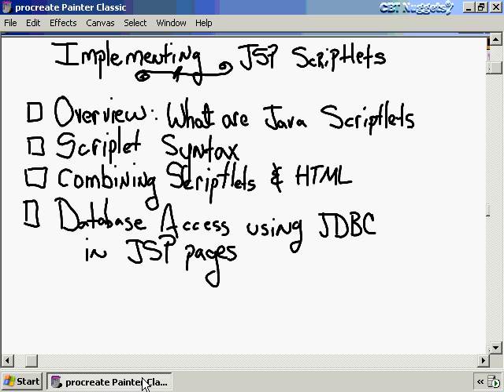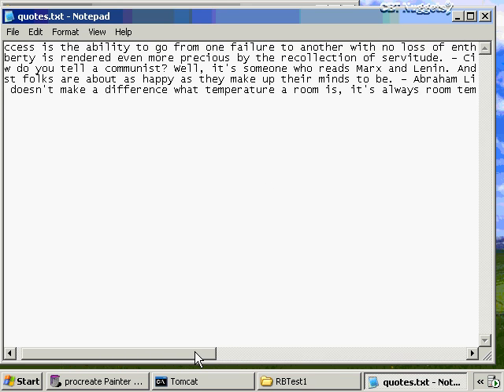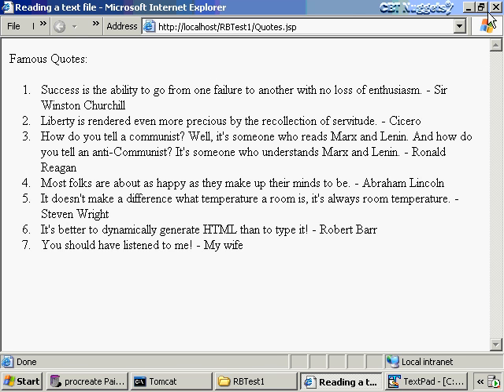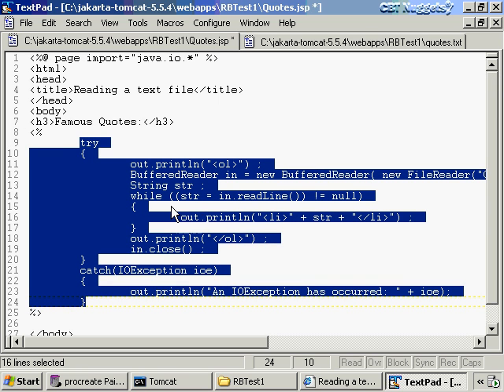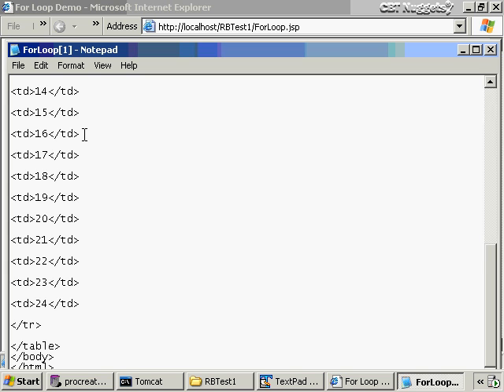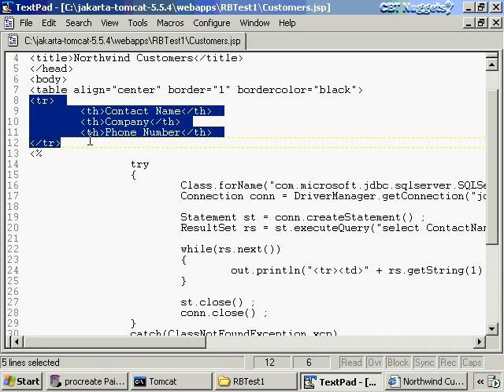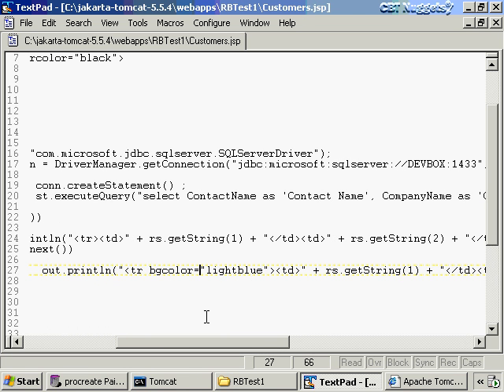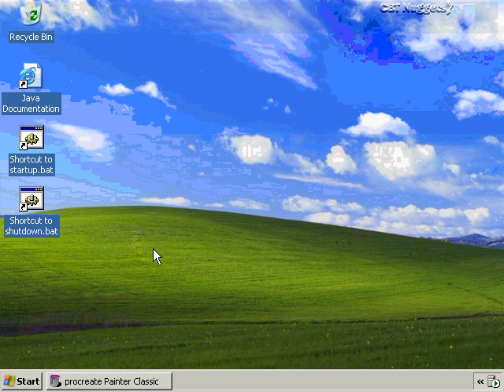Implementing Java Server Page Scriptlets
What are Java Server Page Scriptlets? Scriptlets Syntax, Combining Scriptlets and HTML, Database Access Using JSP Scriptlets.